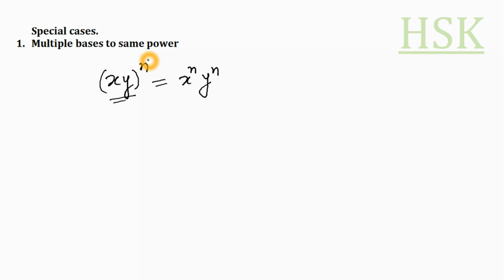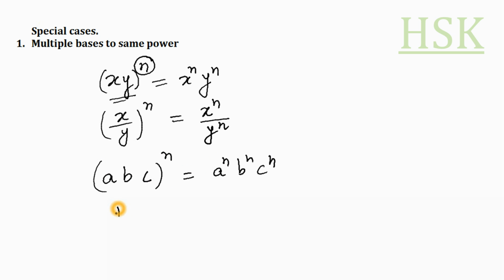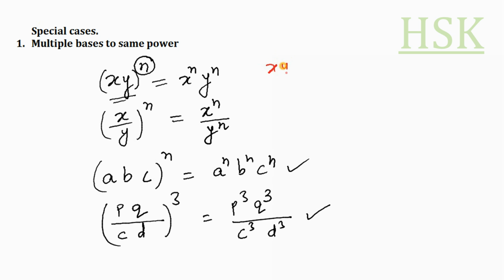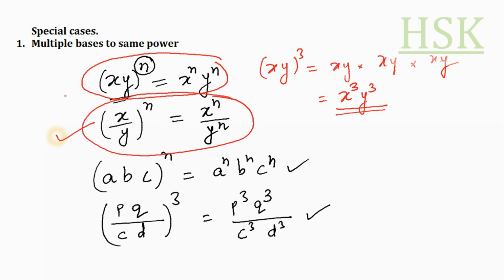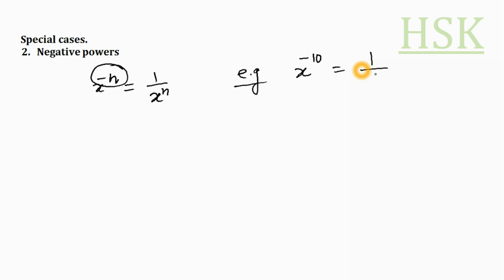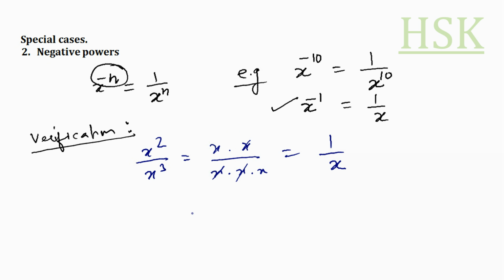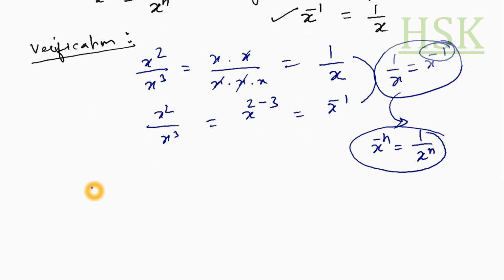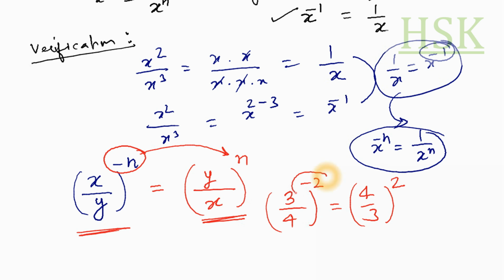laws of indices or exponents lesson 4 (special points part 1 )